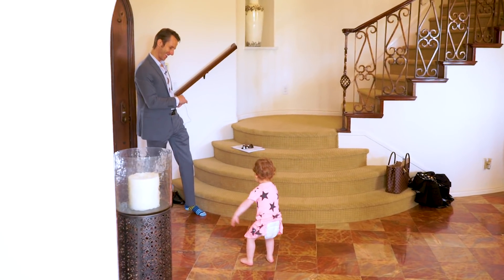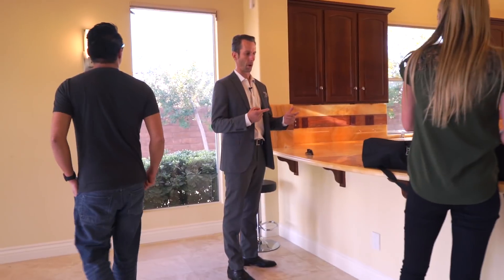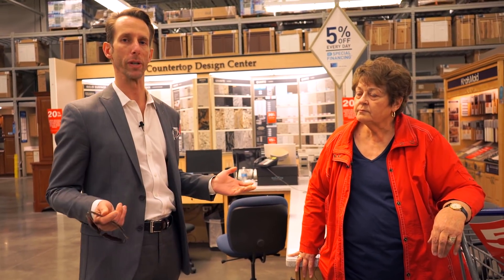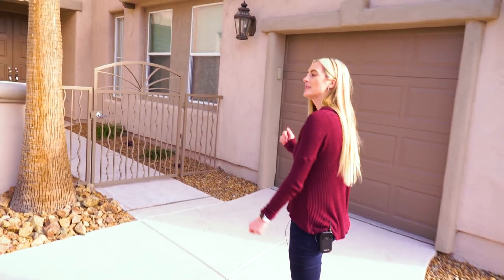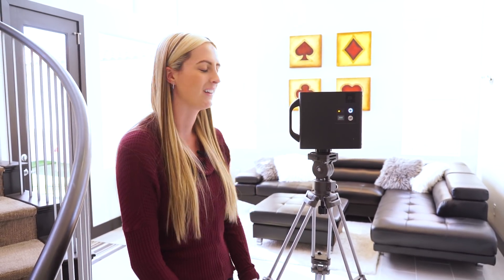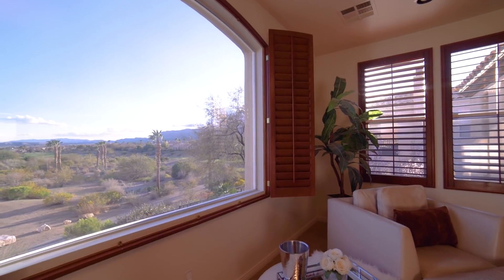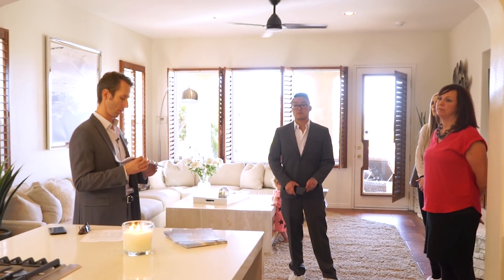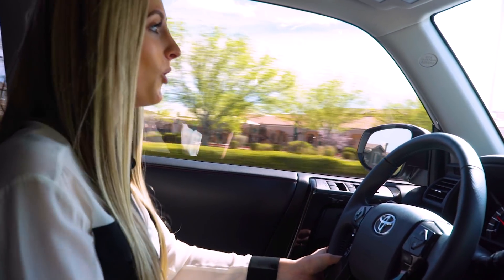3D Mapping Technology, New Listings, & a New Team Member | The Rob Jensen Show #1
3D Mapping with a Matterport camera, previewing new luxury real estate listings, and training new team members are all a part of the weekly grind at the Rob Jensen Company. In this premiere episode, I talk to certified stager and interior designer Saundra Carson about the importance of keeping up with design trends, Autumn teaches our new team member Mark the process of creating virtual walkthroughs and taking MLS notes, and the whole team walks through a property to get it ready for listing.

The Rob Jensen Show explores life in the luxury real estate business from various perspectives. On the show, you’ll visit the most affluent homes in the Las Vegas area as Rob and the team tour incredible million dollar listings and talk to luxury buyers and sellers. You’ll also discover a wealth of knowledge through interviews with a diverse set of real estate and lifestyle experts—from custom home builders to luxury appraisers to nonprofit CEOs. In each episode, follow the Rob Jensen Company around as they sell spectacular properties, attend industry events, and share stories about anything and everything related to real estate.

Rob Jensen is president and broker/owner of the Rob Jensen Company (RJC). The real estate firm that bears his name specializes in guard gated high-end residences. RJC is considered the "go-to" agency for discerning home buyers and sellers. It is consistently ranked in the top 1% of successfully closed real estate transactions in Summerlin, Las Vegas, and Henderson.

► Feeling Social? Let’s Connect